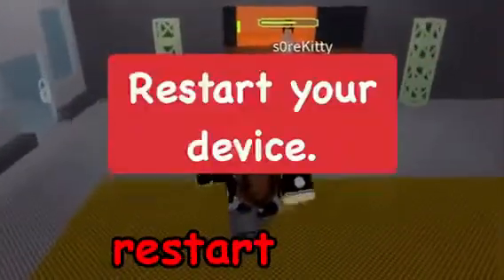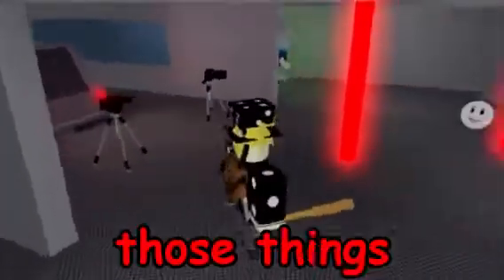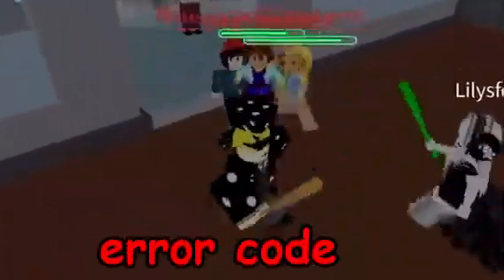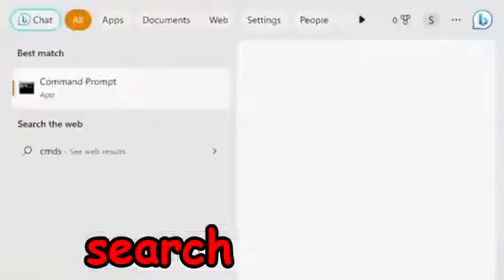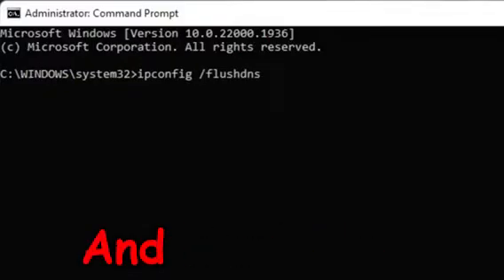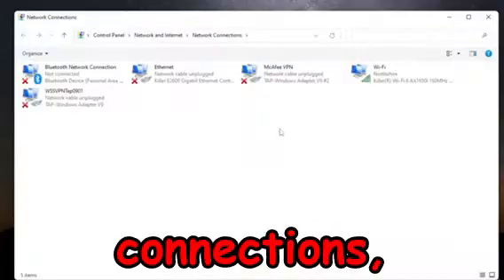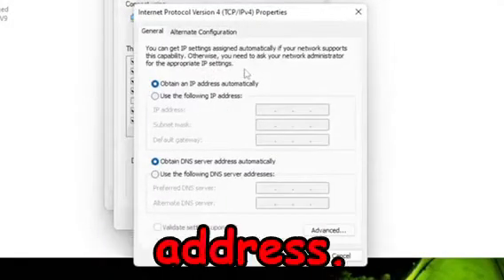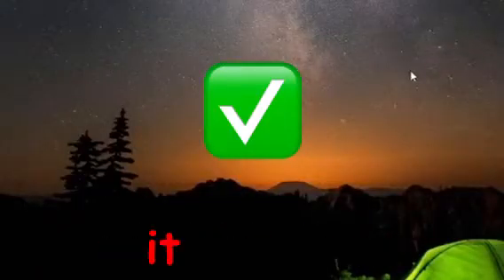How to Fix Error Code 279 on Roblox for All Devices! (2025)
In this video I teach you how to fix error code 279 for mobile and pc players on Roblox which is somewhat simple to fix. Error code 279 can be caused by many different problems, your internet or mobile data connection, antivirus not letting you use Roblox, Ad blocker extension blocking Roblox, needing to restart your device, etc. I hope you found this video helpful, for more information on how to fix this problem check the link to Roblox Den I provided below.
⭐Stuff I Use:
Connect w/ Me!:
The Other Channels!:
roblox, how to fix error code 279 on roblox, roblox error code 279, roblox failed to connect to the game, how to fix error 279 on roblox, roblox error tutorial, error 279, roblox guide